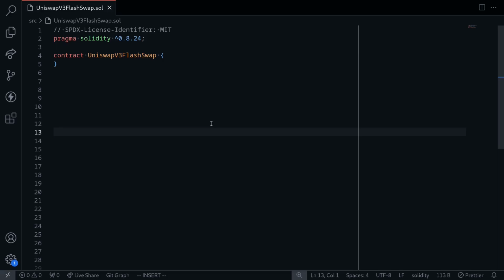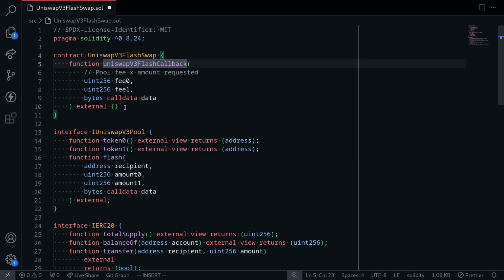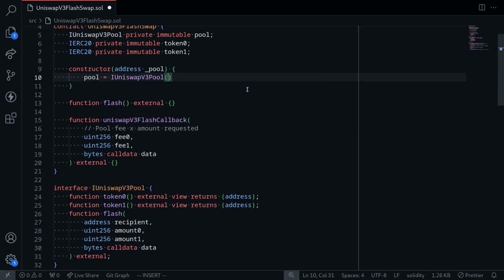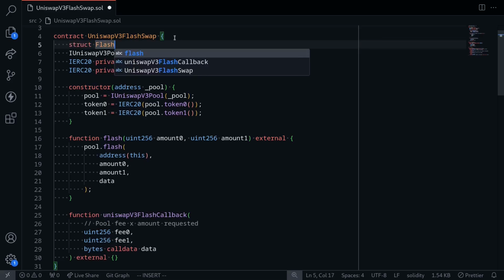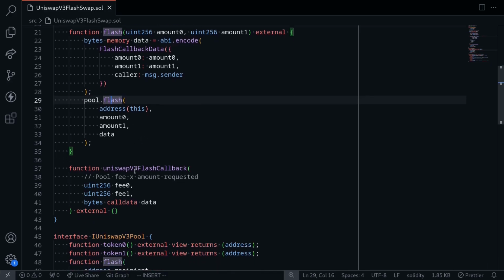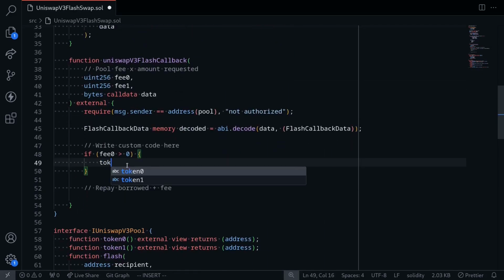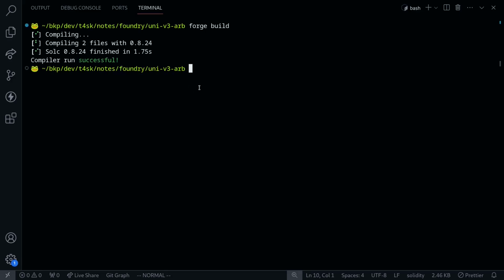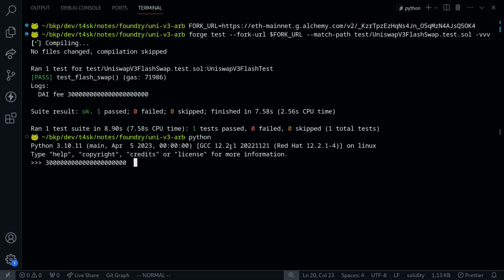Uniswap V3 Flash Borrow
Flash borrow in Uniswap V3